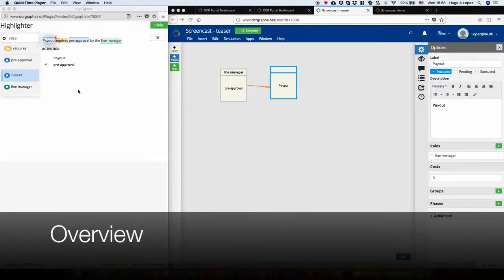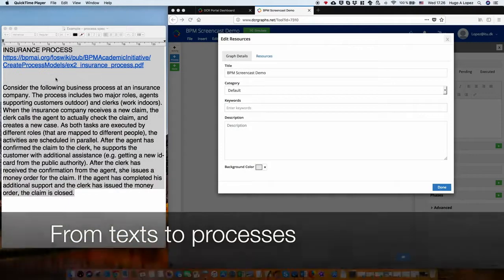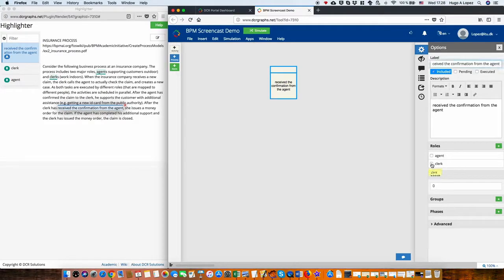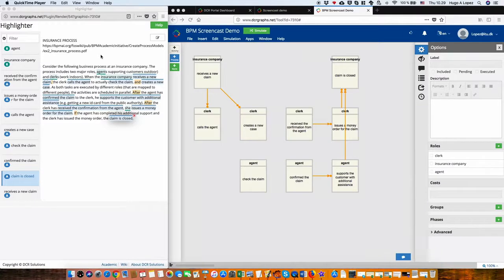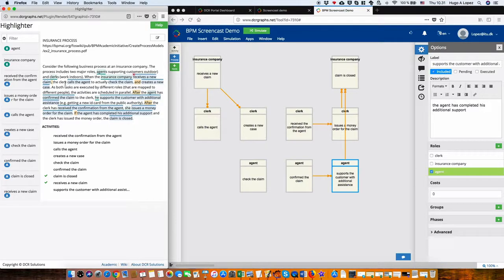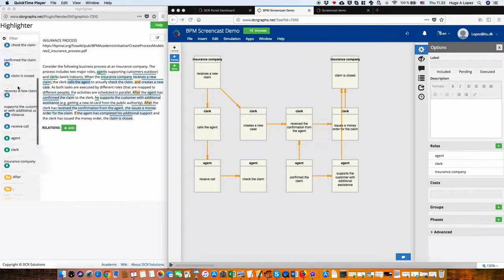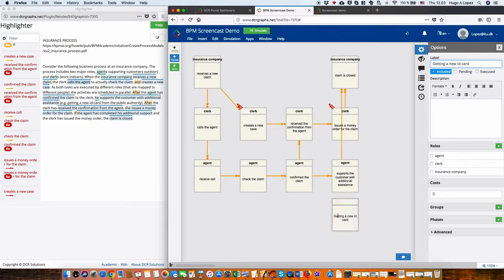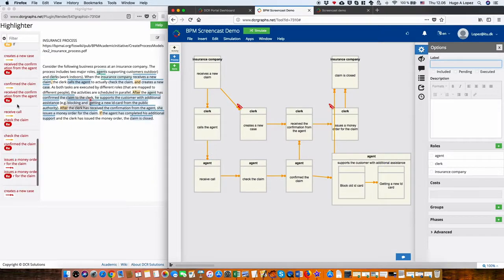The Process Highlighter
DCR Solutions presents the Highlighter App marker, a tool to streamline the digitalization of processes by allowing a transparent mapping of texts into declarative business processes.